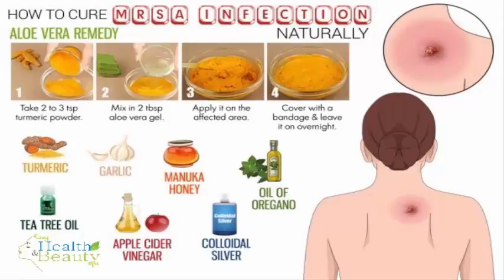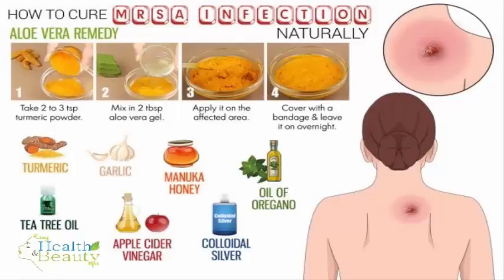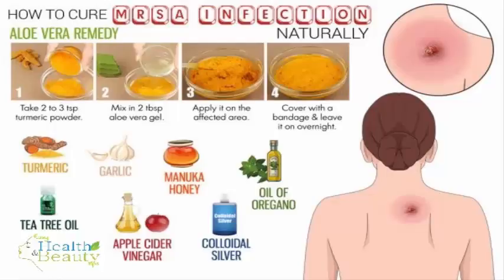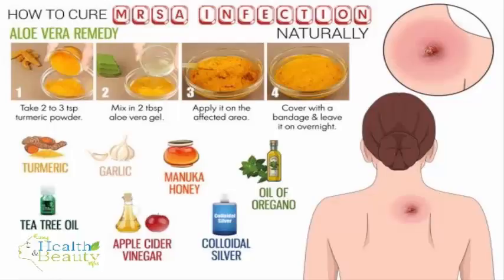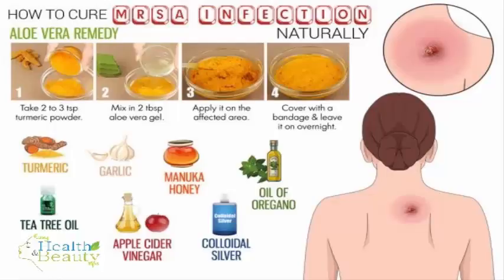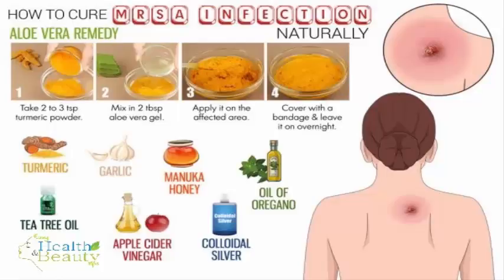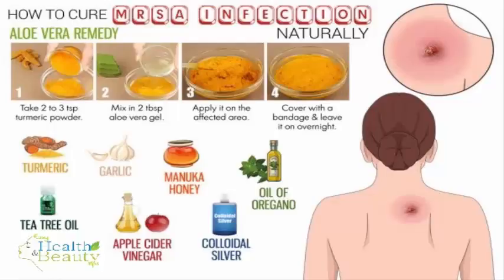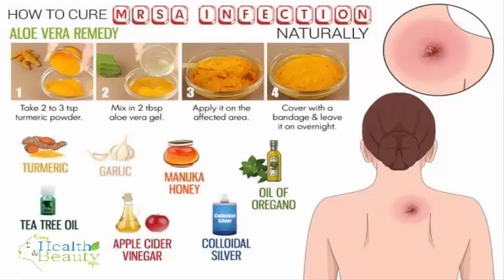How to Cure a MRSA Infection Naturally